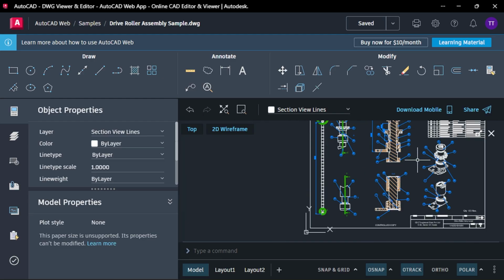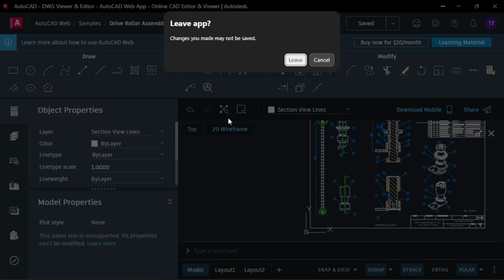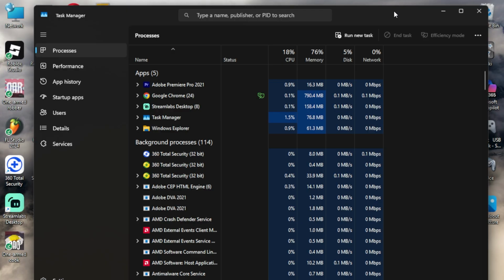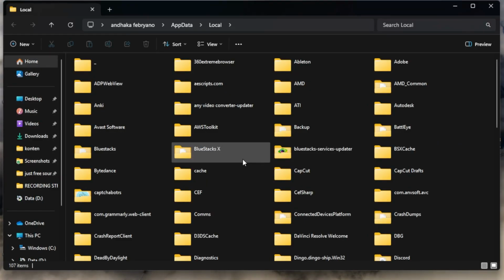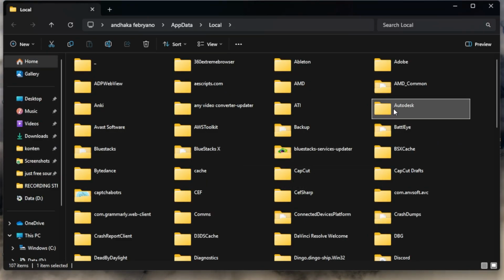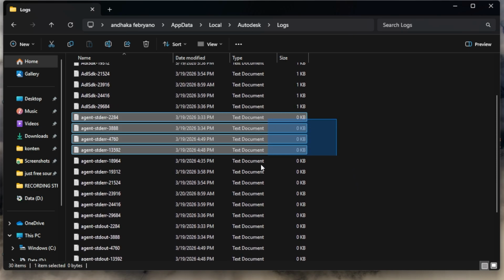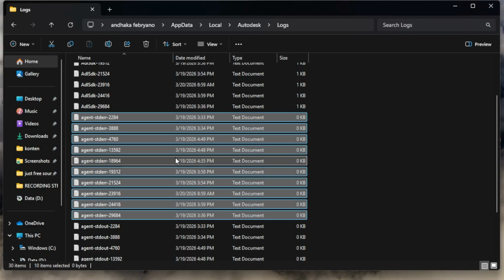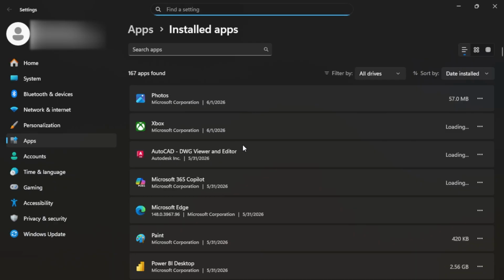How To Fix AutoCAD Not Opening or Stuck on Splash Screen [2026 GUIDE]